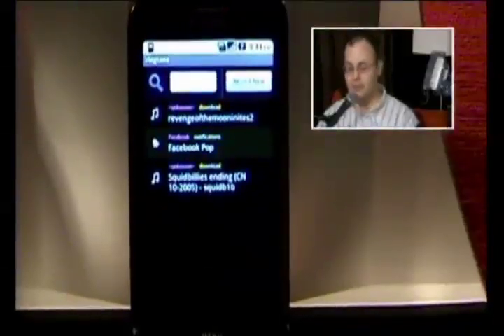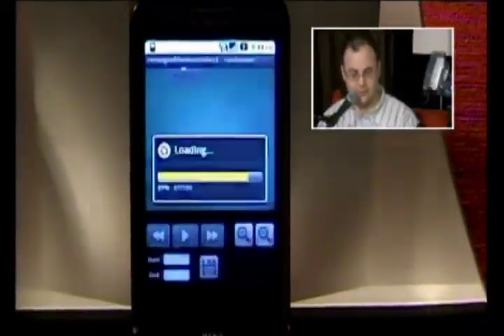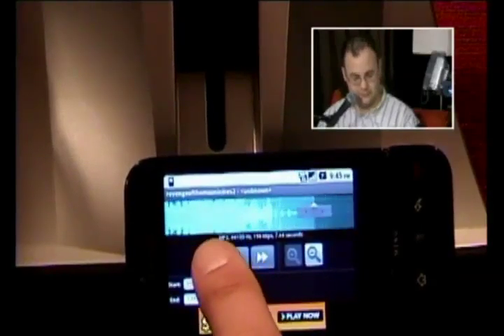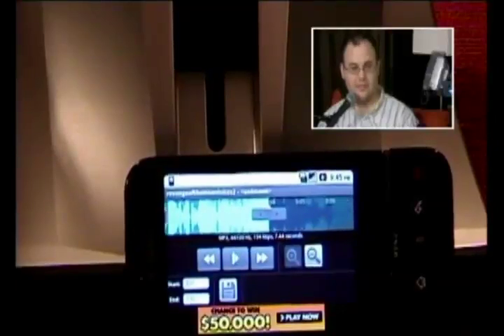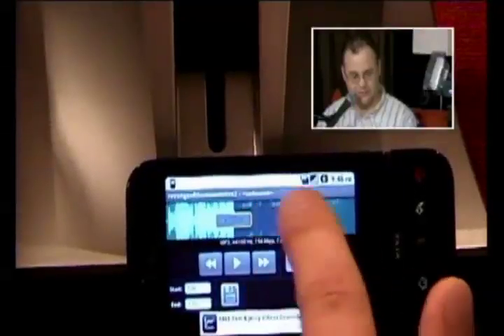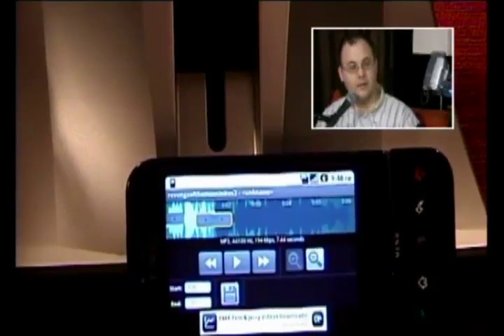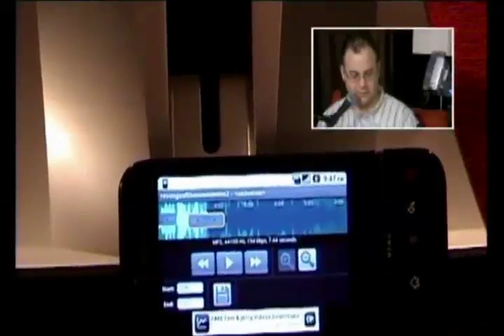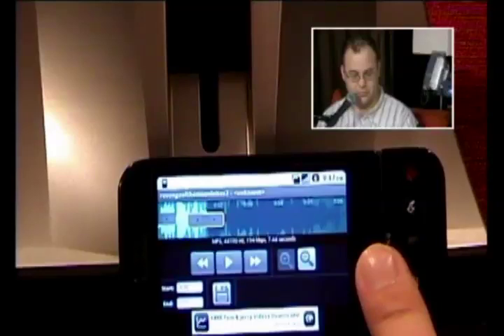Ringtone Editor - Android App Review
Lane reviews Ringtone Editor, a sound editor and ringtone creator for Android